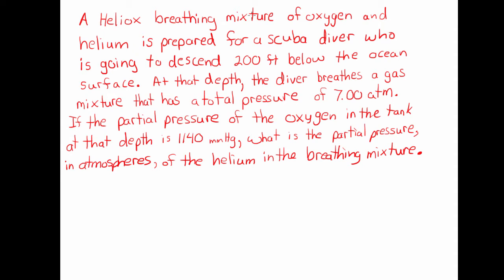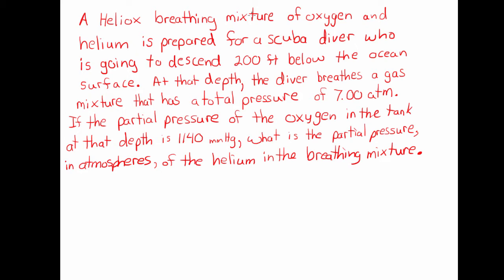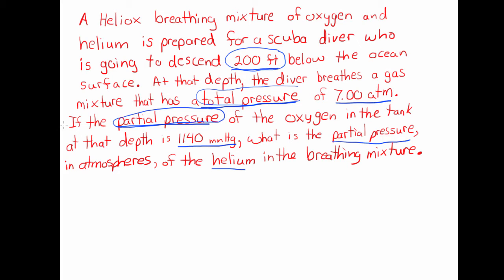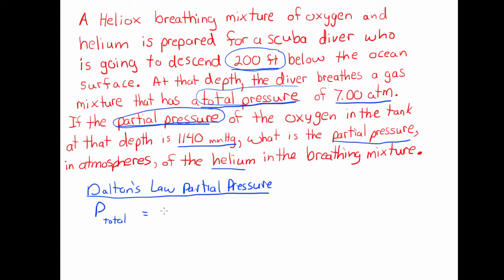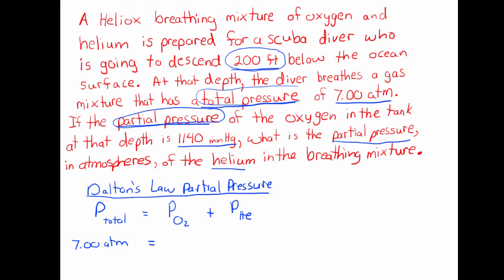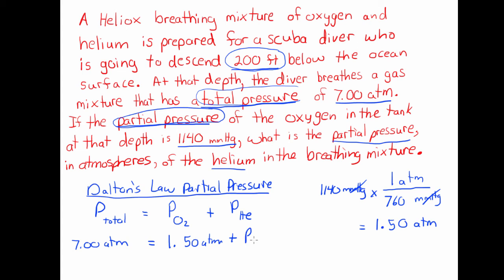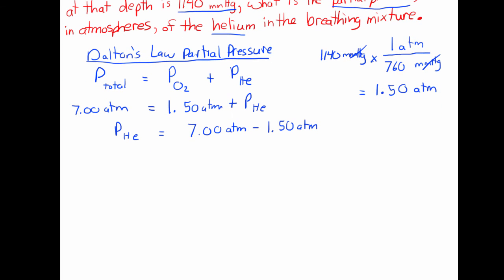UC600 - Dalton's Partial Pressure Equation